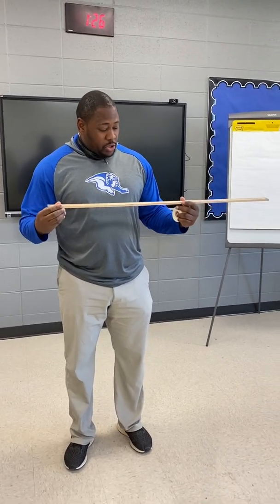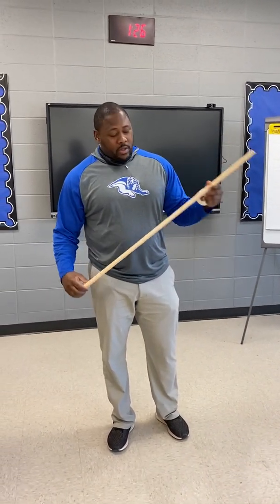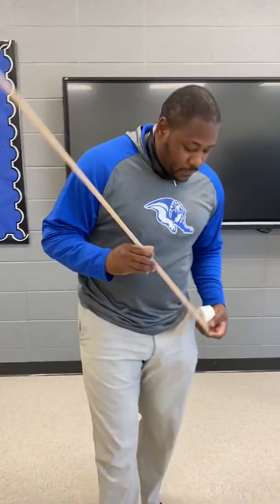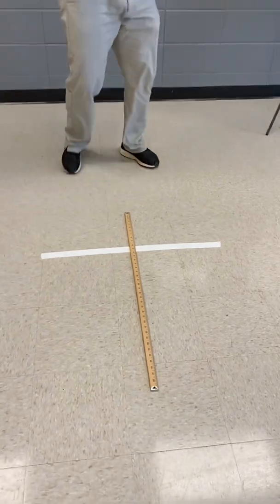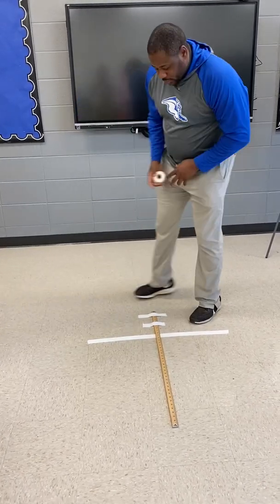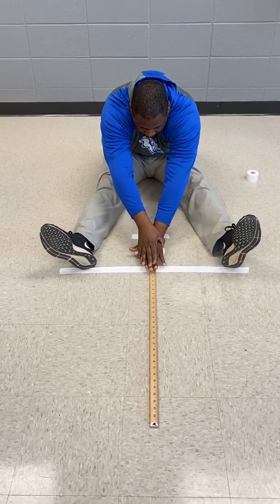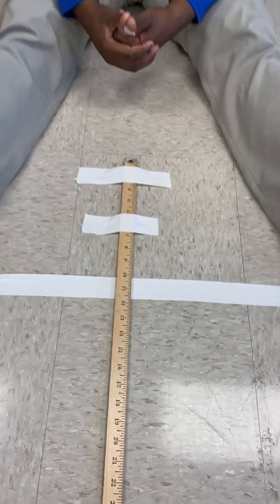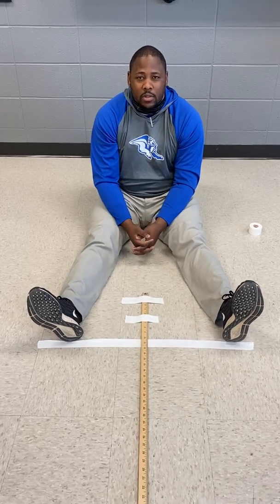V-Sit and Reach measurements using a yardstick.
Perform V-Sit and Reach test with tape and a yardstick. How to accurately mark and measure.